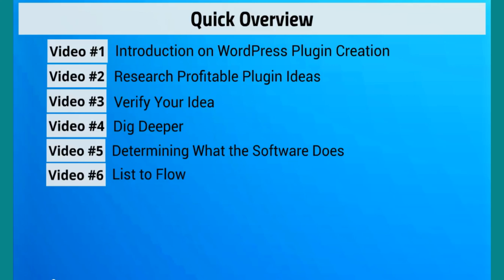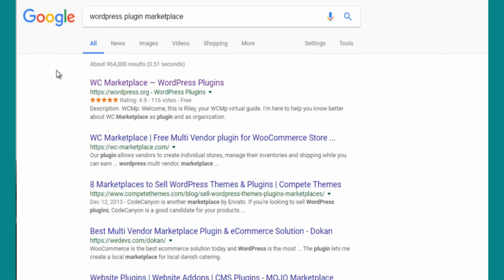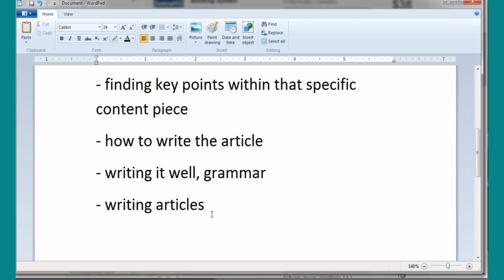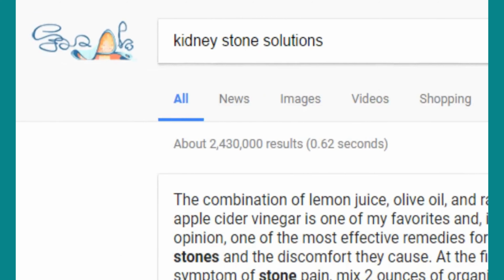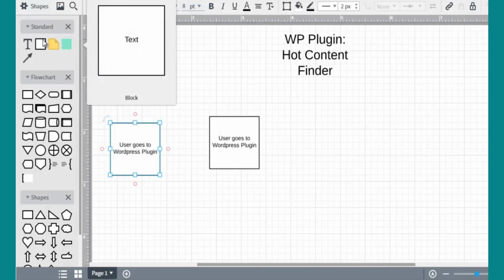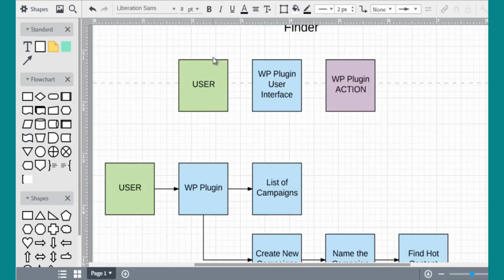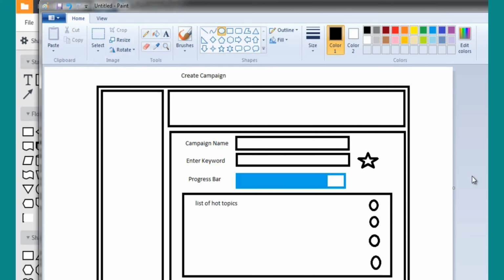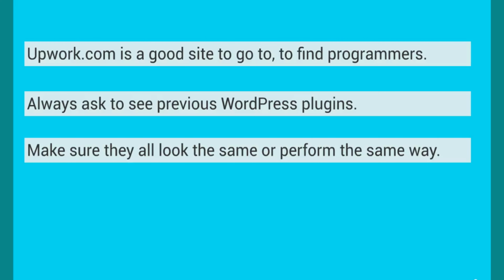Turn Your Idea Into A WordPress Plugin | Earn Money With WordPress Plugins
Hey everyone! Here's the video to turn your idea into a WordPress Plugin and earn money with it. This video will teach you how to create a WordPress Plugin from your idea.

00:00:00 Introduction to WordPress Plugin Creation
00:07:18 Research Profitable Plugin Ideas
00:16:54 Verify Your Idea
00:23:56 Dig Deeper
00:38:30 Determining What The Software Does
00:53:46 List To Flow
01:08:31 User Interface Design
01:20:34 Writing Your Specification
01:28:20 Finding Programmers

Here's the playlist of Calculators in JAVA so far, I suggest that if you are new to JAVA you should watch the whole playlist from the beginning: